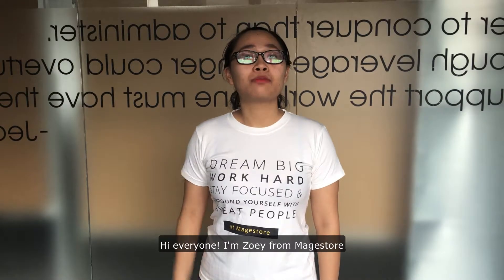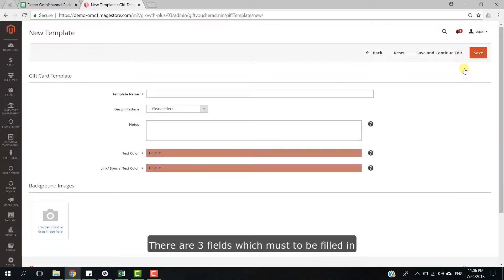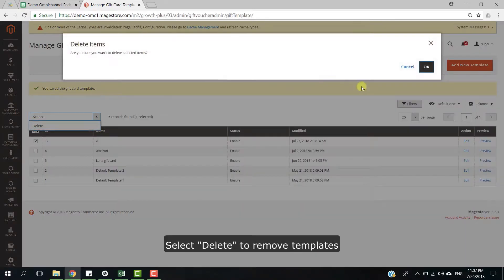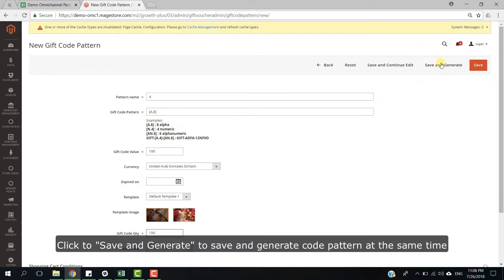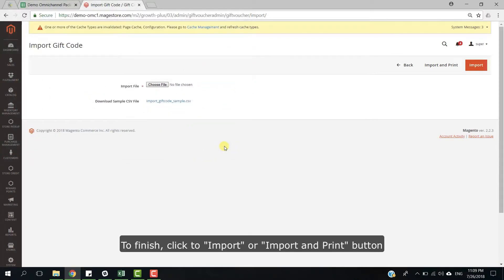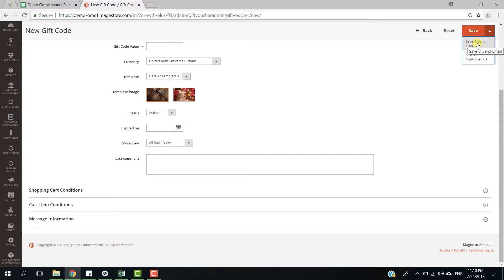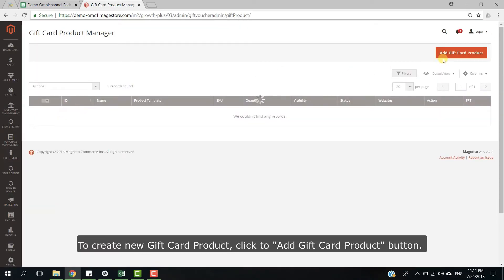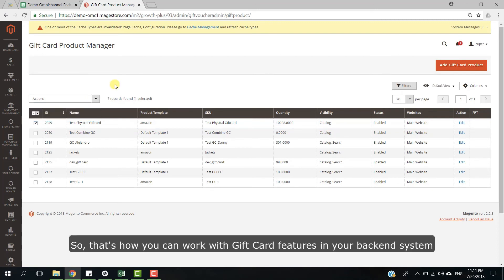Magestore Magento 2 Tutorial: Use Gift Card in The Back End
Magestore happy to announce that we are now the very first solution for POS with PWA Technology and we are sure that It's will be the fastest and less bug!

Here we go again with Magento 2 Tutorial for Omnichannel Package! In this video we will talk about How to use Gift Card in the Back End.

Video Content:

- 00:36 Step 1: How to manage Gift Card Templates
- 01:38 Step 2: How to Generate Gift Code Patterns
- 02:24 Step 3: How to Manage Gift Codes
- 03:59 Step 4: How to Manage Gift Card Products

(*) The interface in this video is outdated, get up to date with Magestore POS's latest version on our website.